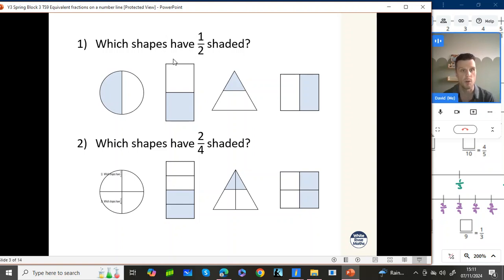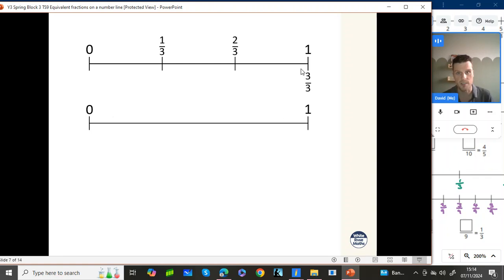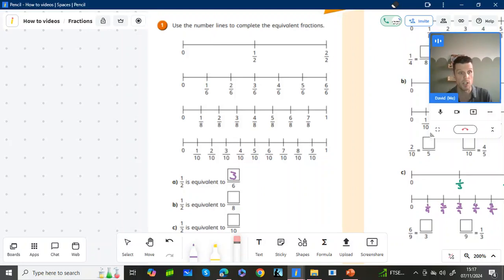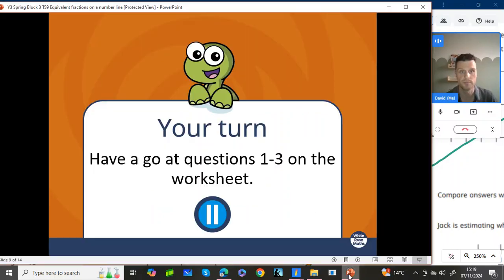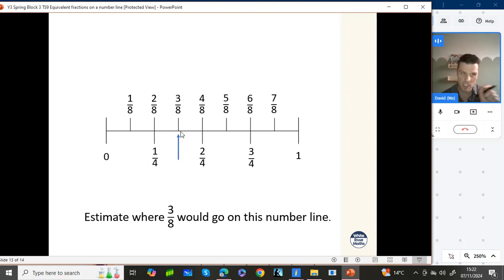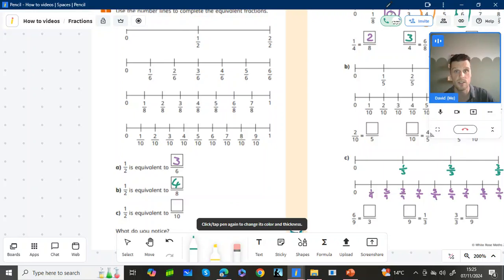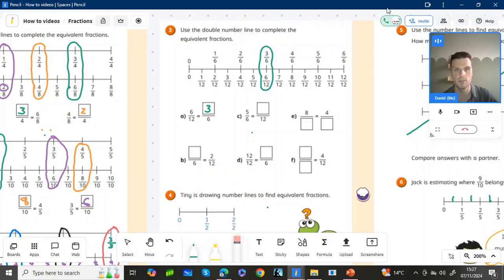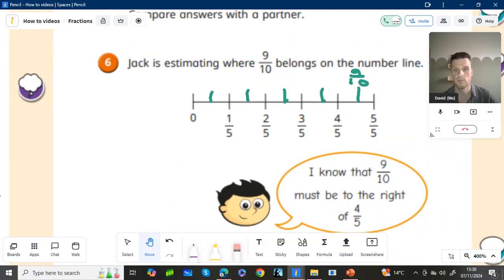How to do equivalent fractions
n today's video, I am teaching how to do equivalent fractions on a number line. This lesson includes a starter activity, shared learning through a PowerPoint and a worksheet that you or your child can work on together. I model every answer and I mark the worksheet at the end of the video.

For one-to-one maths tuition with myself, please click on this link and message me directly. I look forward to hearing from you.